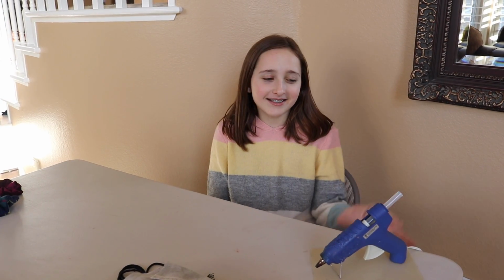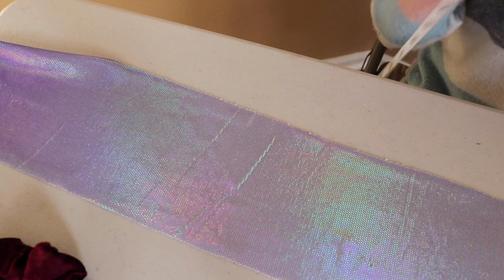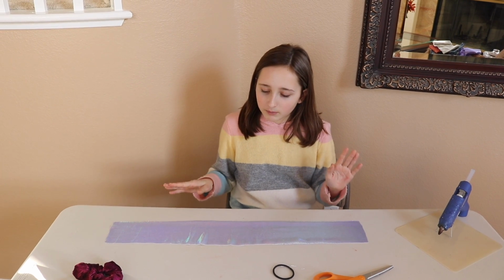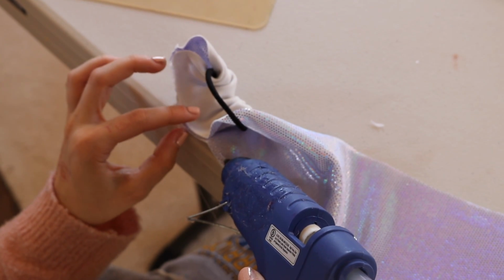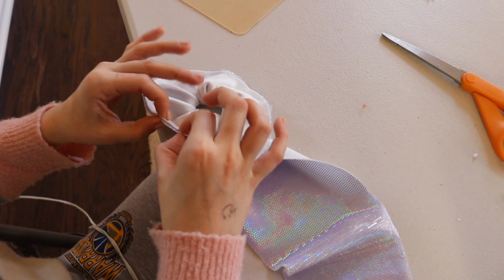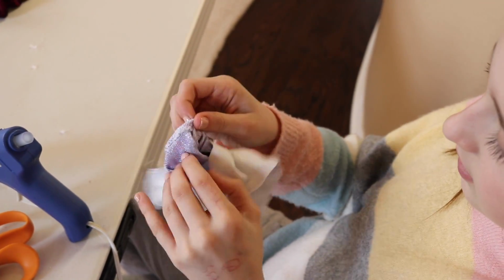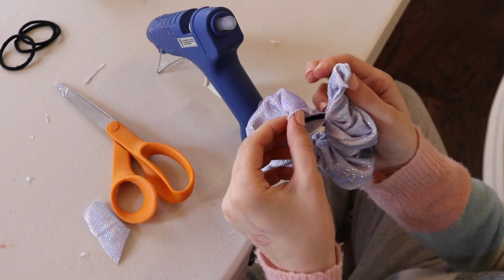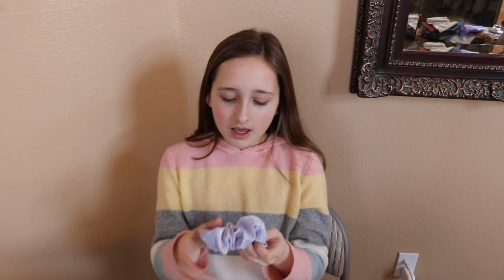Easy No Sew Scrunchies with Ella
Guys, making scrunchies has never been easier!  I show you how to make no sew scrunchies!  All you need is your favorite fabric, scissors, glue gun and elastic rubber band!  They are so cute and super easy to make!  Enjoy!